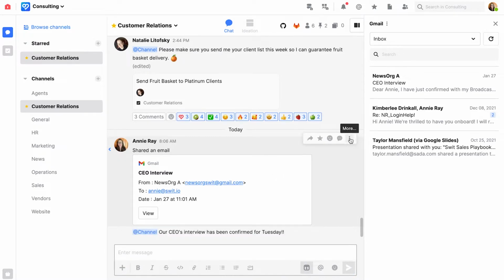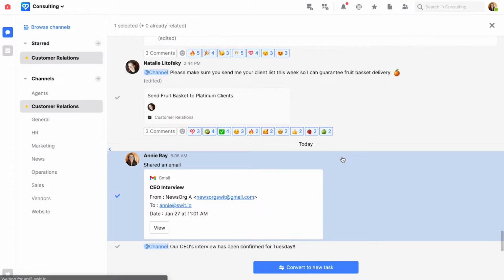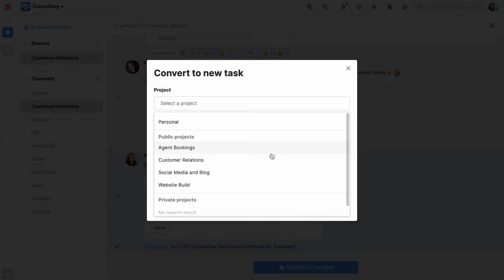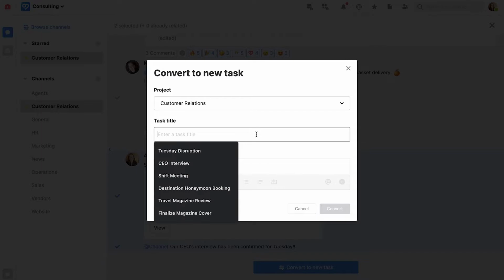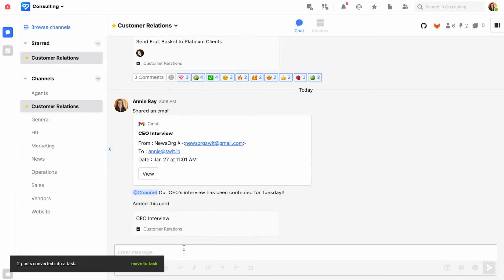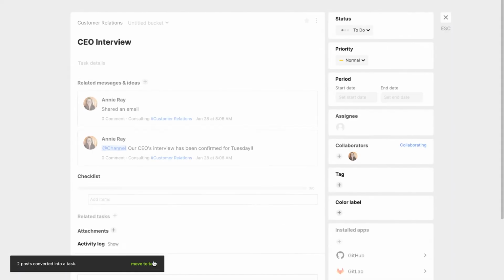Gmail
In this video of the Google Workspace Integration Series, a Sales Manager covers the Gmail integration.
WHAT: Swit’s Gmail allows the user to have easy access to their email
WHERE: Gmail integration is shown in the right panel, task card, and channel. Also shown is the Swit integration in Gmail.
WHY:
Being able to view an email in the right panel allows a more seamless workflow.

Creating a task card of the email makes it easier to create a plan of action.

Copying bullets and pasting them as checklist items helps ensure that information is preserved and actionable.

Being able to use the Swit integration on Gmail helps connect internal with external communication..